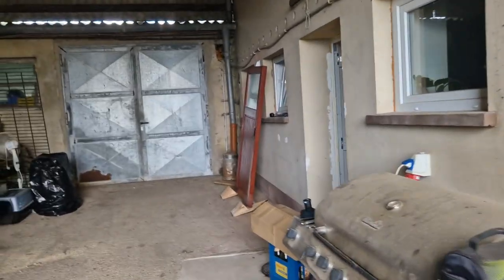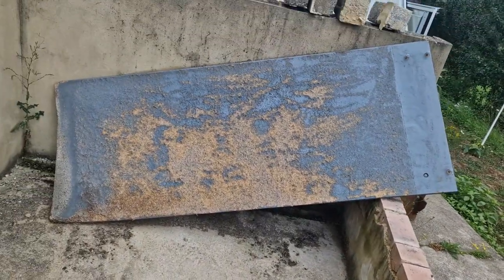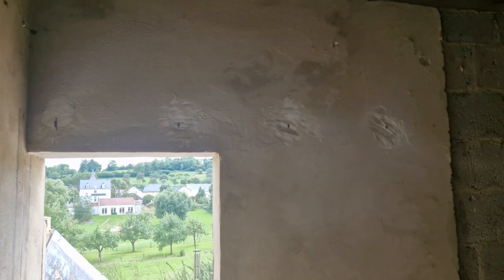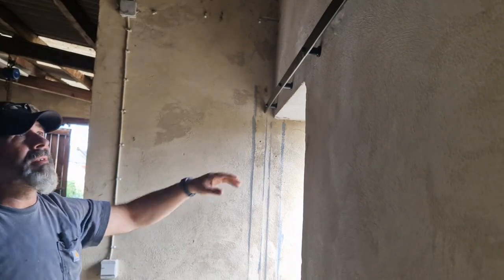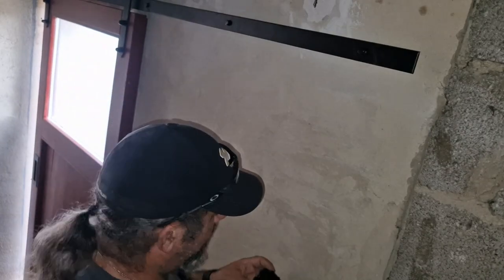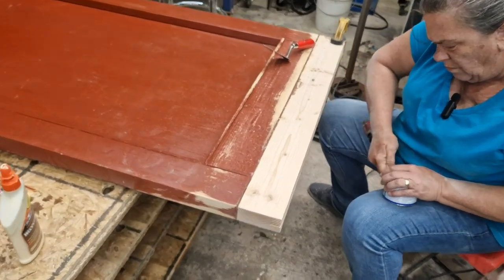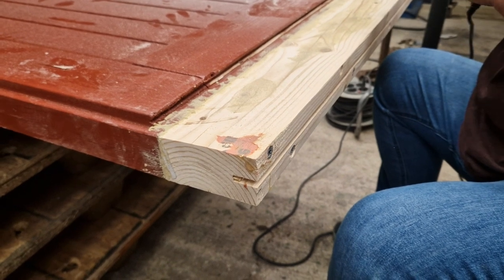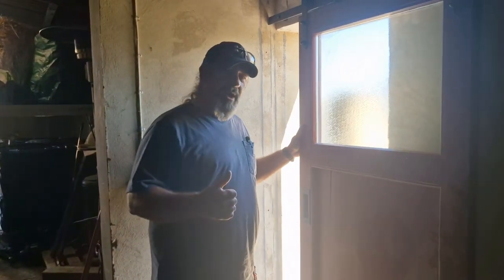Chicken coop door upcycle into a sliding barn door! | DIY | Homesteading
We upcycle the old chicken coop door into a sliding barn door.  See below for items sourced from Amazon.

We plan to release new content featuring DIY, Repair, Solar, or Homesteading every Friday.

Links for Amazon.de:
Sliding door kit
Sliding door handle

Amazon.com
Sliding door kit
Sliding door handle